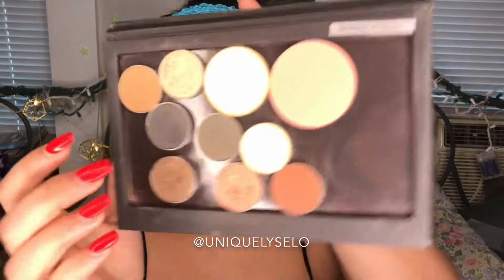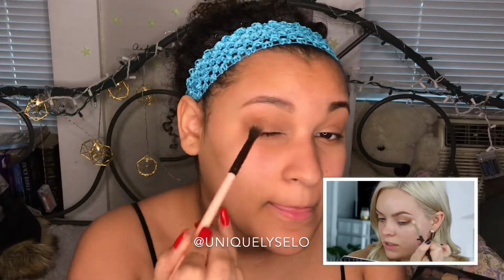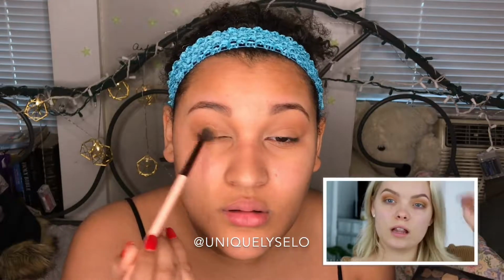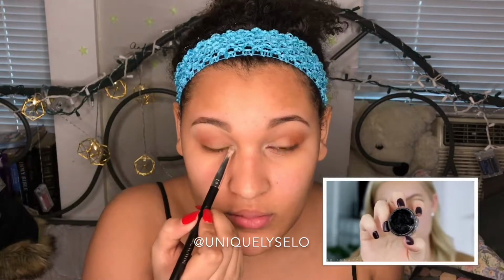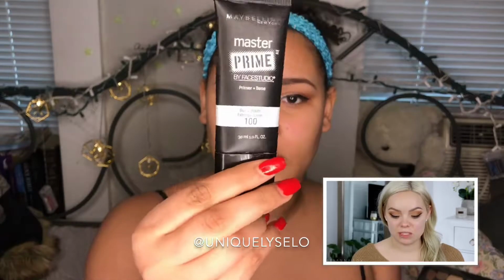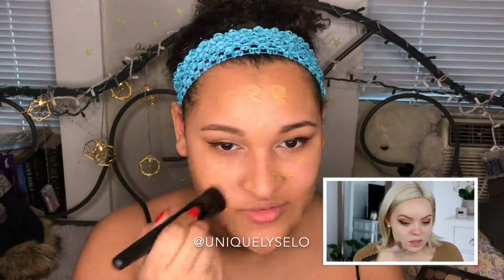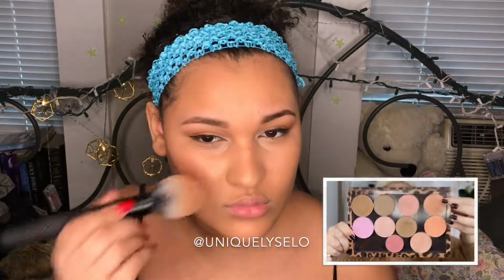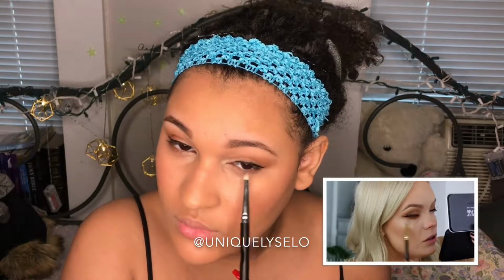EASY FALL MAKEUP ~ TRIED IT! l UNIQUELYSELO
This is a  new series I am trying out called TRIED IT where I try doing exactly what other YouTubers tell me to do and seeing if I get a similar result! This is my honest reaction.

Editing: iMovie
Camera: iPhone 7

TURN ON POST NOTIFICATIONS FOR NEW VIDEOS